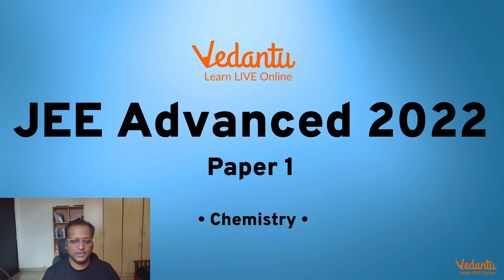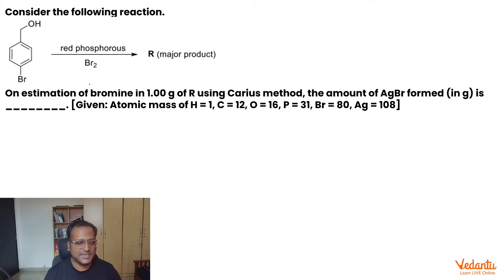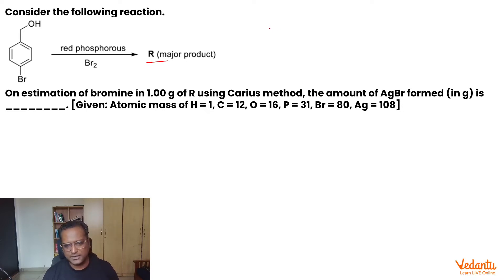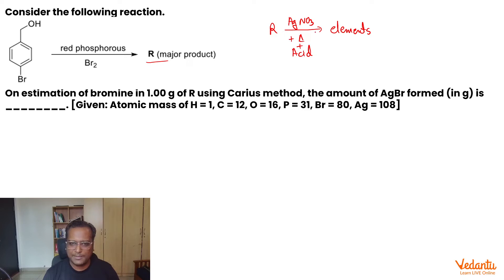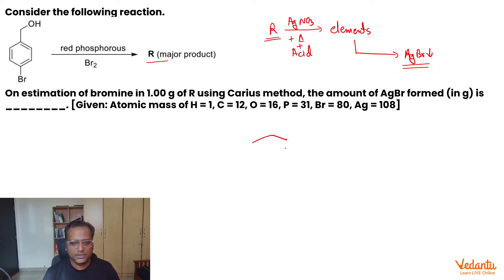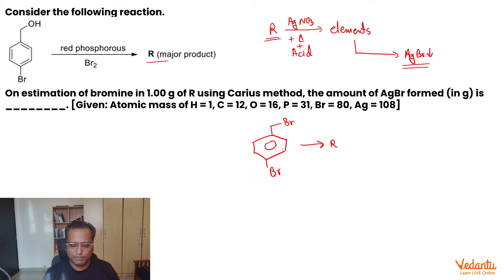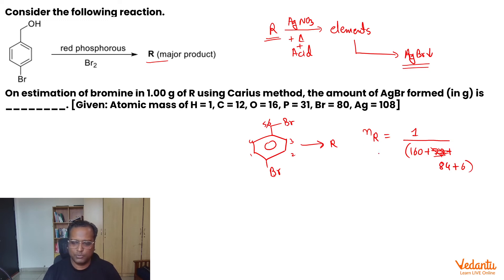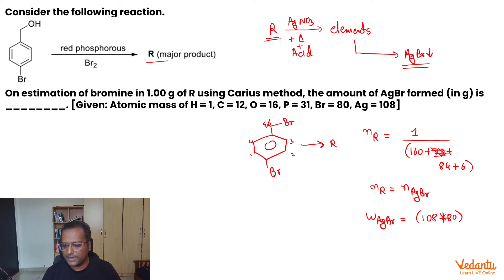JEE ADVANCED 2022 Paper 1 Chemistry Q6 Numeric Answer 1.5 Alkyl halides / POC Methods Rajeev Kumar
✅ Session PDF for "JEE ADVANCED 2022 Paper 1 Chemistry Q6 Numeric Answer 1.5 Alkyl halides / POC Methods of prepation of alkyl halides/Carius method Rajeev Kumar "
➡️ Consider the following reaction. On estimation of bromine in 1.00 g of R using Carius method, the amount of AgBr formed (in g) is ________. [Given: Atomic mass of H = 1, C = 12, O = 16, P = 31, Br = 80, Ag = 108]